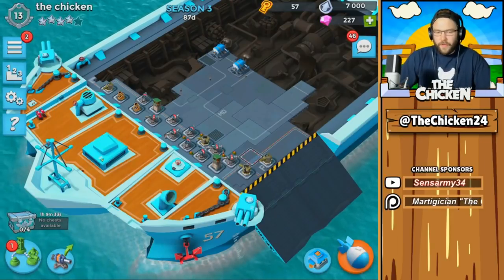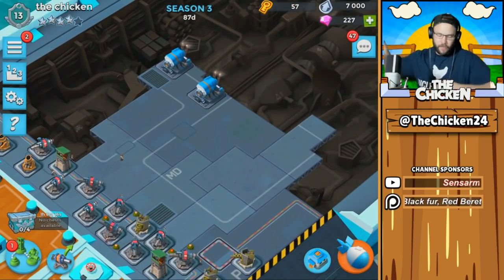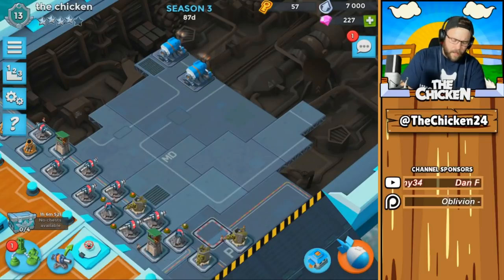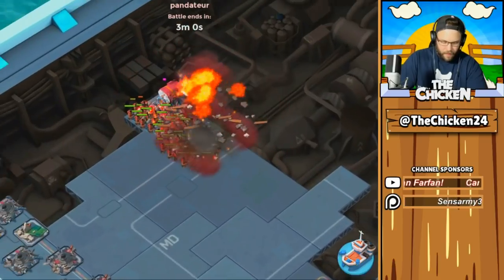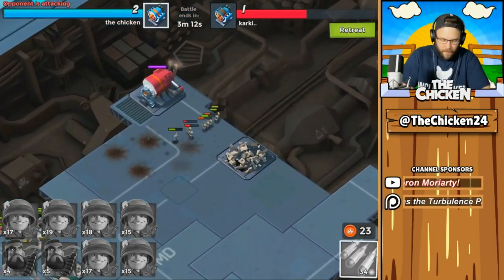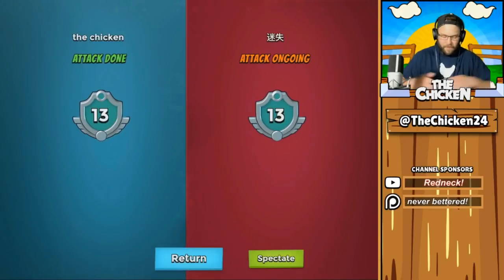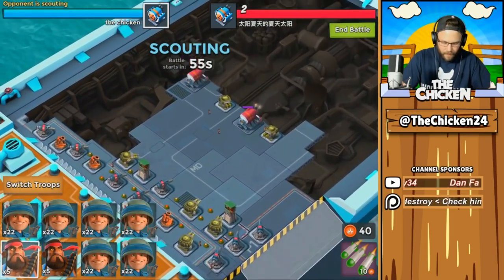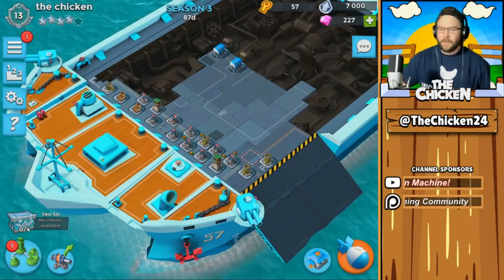SEASON 3 ULTIMATE STARTER GUIDE! // Boom Beach Warships